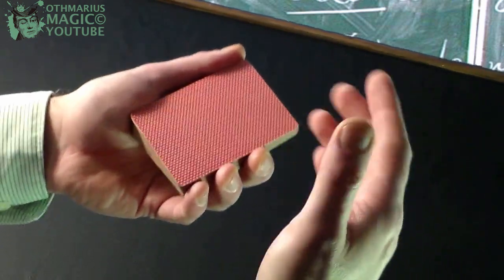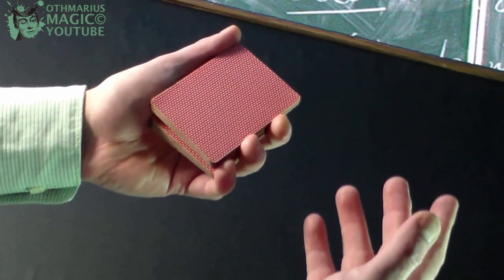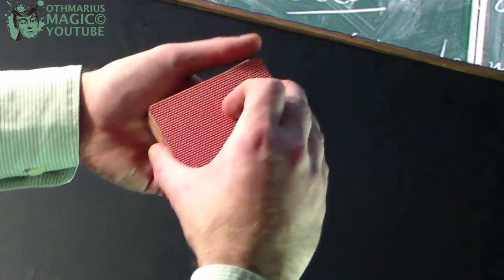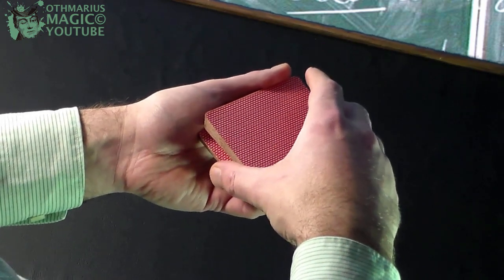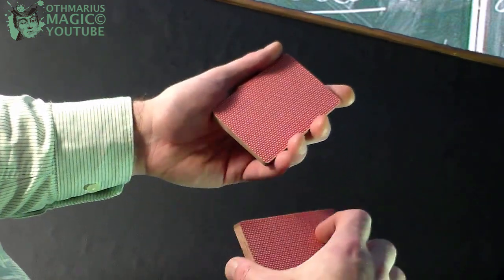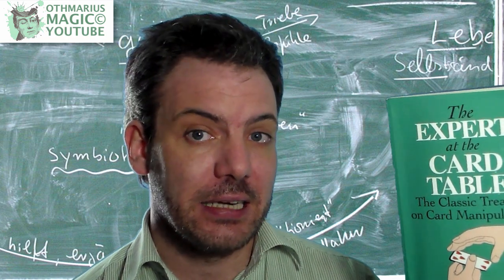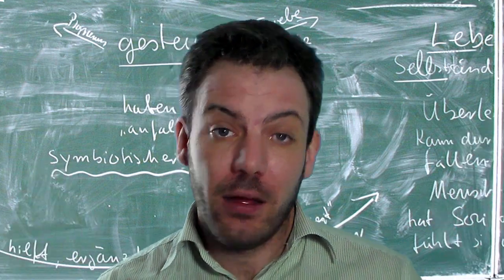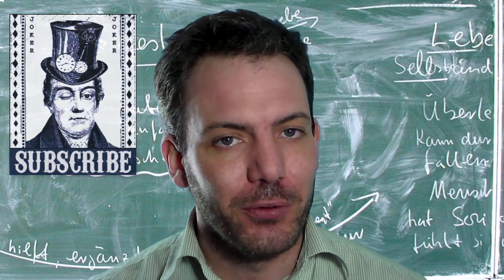HOW TO CATCH & HOLD A PINKY BREAK tutorial card magic basics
Learn how to catch and hold a fourth finger flesh break, also known as a pinky break or simply break. This is a fundamental technique of card magic to mark a position in a deck of playing cards in order to shift or cut the deck just to that position and thereby controlling a card or a stock to the bottom or the top of the deck.
You better put time and effort into learning how to catch a break using a so called in-jog. It´s one of the oldest written heritages in card magic. Jean Hugard and Frederick Braue pay a lot of heat to it in the Royal Road to Card Magic. Als Erdnase brings attention to controlling cards using the in-jog in The Expert at the Card Table. And what is good for these legends, sure is good to me!
If you get this right from scratch you will turn from someone, who is „just“ doing card tricks, into a real card magician, a true wizard so to say, in no time! You are going to be like Gandalf doing fireworks for the Hobbits! ;-)

This is the first tutorial in the series: NO LIMITS OF CONTROL … watch the pilot Manipulating a cards position in a deck of playing cards is a basic concept in card magic. It´s called card control and many card tricks rely on it. Sleights designed to control a cards position in the deck are generally called card controls. Ever heard about The Pass, The Hermann Pass, The Gravity Half Pass, The Straddle Pass (Mike´s Move), The Venus Trap, the Fan Control (and many more)? However you don´t need to know any of this rather difficult, because timing and angle sensitive, card control sleights in order to perform great card magic. As a matter of fact the basic techniques of controlling a cards position in the deck are quite easy and also stress free! And this is exactly what you are looking for as a beginner or someone, who has been practicing the pass for years now, but never learned how to use it in the first place!  This tutorials series will introduce you to the basic elements of card control in card magic! Learn how to catch and hold a clean fourth finger flesh break, also know as pinky break or simply break. Also You will learn about three extremely practical ways of catching such a break within the process of having a spectator replacing a card at a random position in the deck. And there are going to be three tutorials showing you how to make use of a nice and clean fourth finger flesh break, feat. 1) The Double Undercut, 2) a simple Triple Table Cut as well as 3) a cut I like to call: Fu** The Double Undercut Cut.

This might come in handy for beginners! Learn about the BASIC GRIPS IN CARD MAGIC. It´s very important to be aware about how to properly hold a deck of playing cards in card magic. Learn how to hold a deck of cards with this in-depth tutorial featuring all them basic grips in card magic: #1 The Dealers Grip, #2 The Mechanics Grip / Straddle Grip #3 The Magicians Grip, as well as the right hand most basic grip The Overhand Grip! If you are serious about your card magic, you have to make sure to be familiar with these proper techniques of holding playing cards. Improve your card handling right away and make your performances of any card trick something pleasing for the eyes of your spectators! A proper grip is the key to any good card magic!

Squaring up a deck of cards is a fundamental technique in card magic. You basically do it all the time from the very first beginner card tricks, you will learn! Also squaring up playing cards is pretty useful to cover up some sneaky moves and sleights, like catching a pinky break for example.

This easy to follow in-depth tutorial will teach you how to properly perform the Swing Cut, a basic technique of cutting a deck of playing cards. Many sleights in card magic are based on this cut. So don´t miss your opportunity to learn the Swing Cut on a professional level.

Happened to just come by accidentally?
Feel very welcome to OTHMARIUS MAGIC, a channel all about CLOSE-UP CARD MAGIC, CARD TRICKS, COIN MAGIC and SLEIGHT OF HAND. Don´t just learn another trick, become a magician!
Cheers Othmarius Magicus